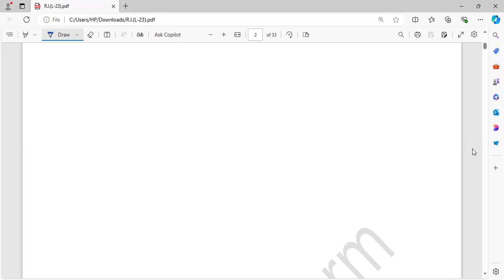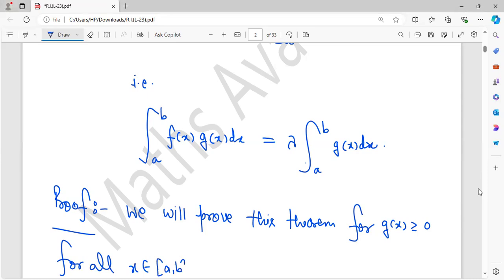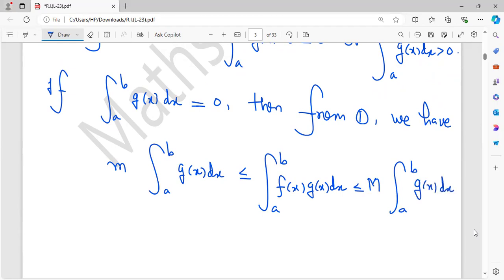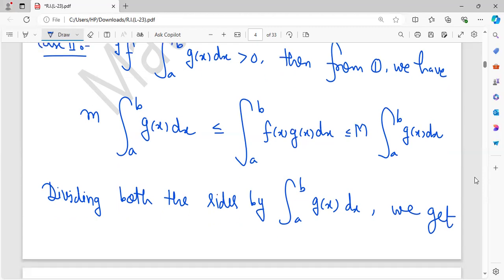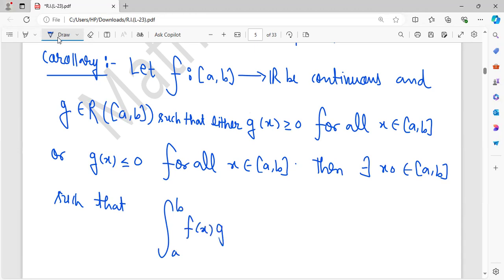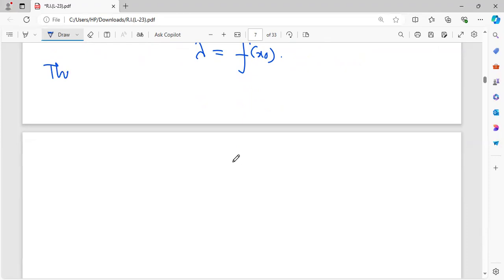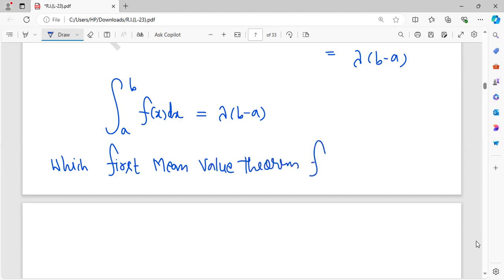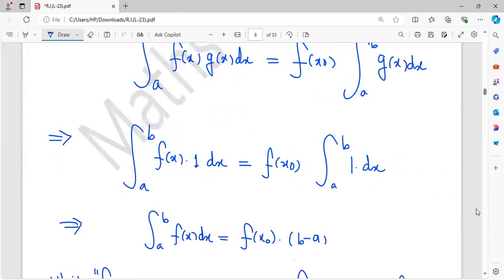The Generalised First Mean Value Theorem for Riemann integrable functions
In this lecture, we study "The Generalised First Mean Value Theorem  for Riemann integrable functions". @AmitKumar-cg7be